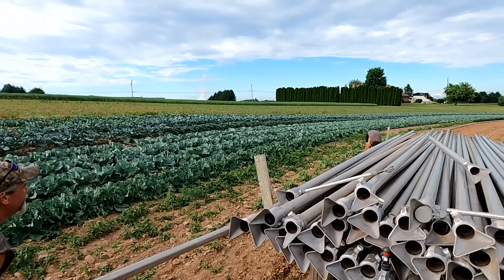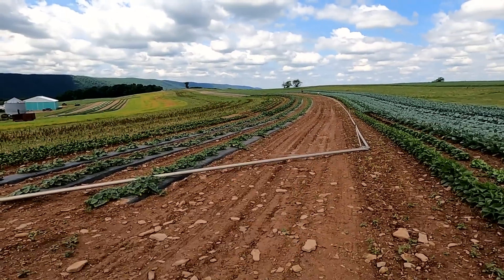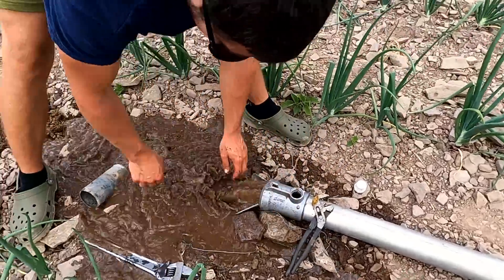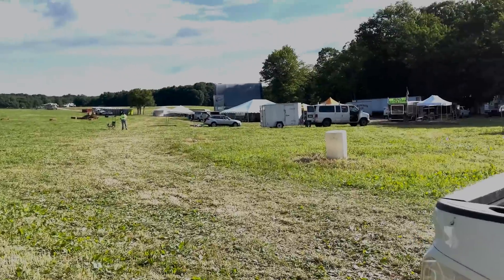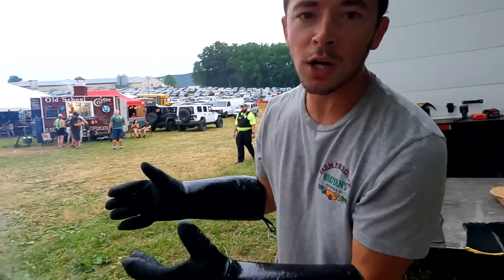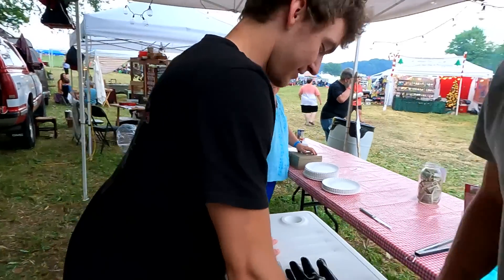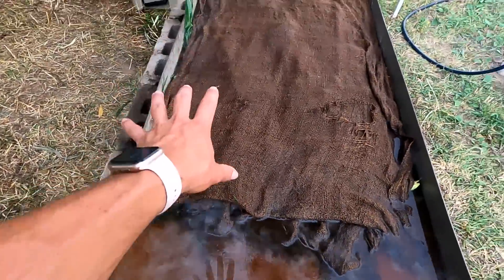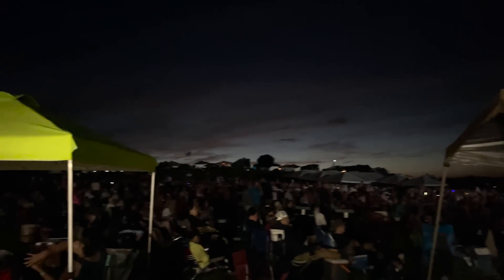Roasting Sweet Corn With The Veggie Boys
In today's video we have a continuation from last video. We start out working with irrigation pipe but then later head out to the Briggs Blues Festival which is only about a mile from our farm to sell roasted sweet corn. We had a blast meeting lots of new people and listening to great music. The big headliner on July 9th was Kenny Wayne Shepard and after he was done and the night was about over we had a special guest at our stand... THE VEGGIE BOYS and GIRLS showed up to show their support!